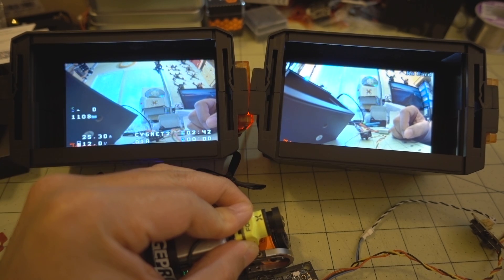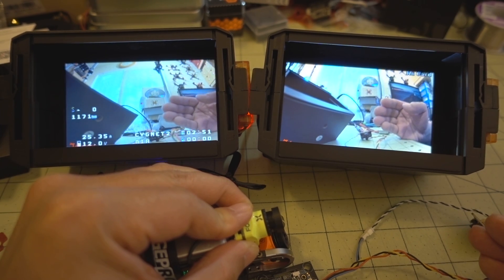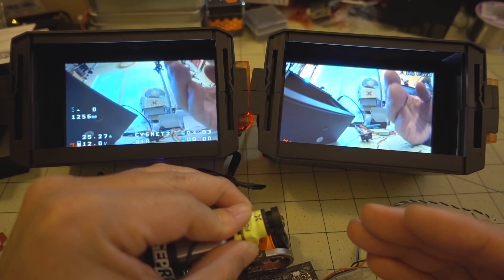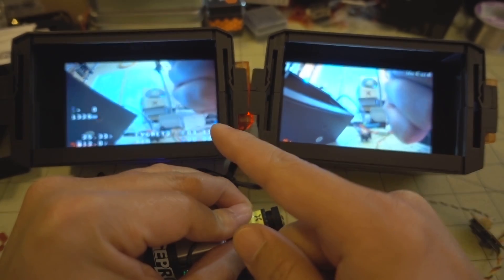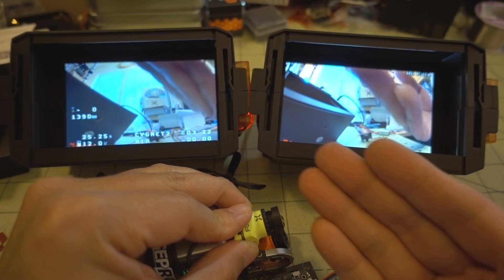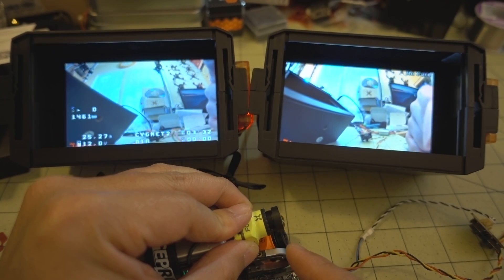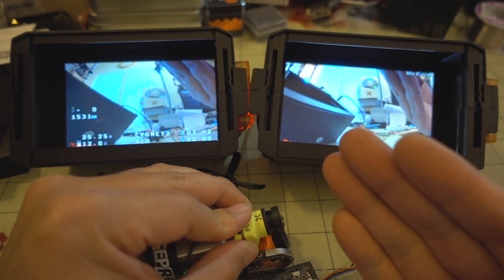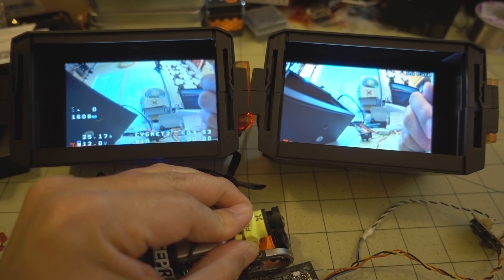Foxeer Mix Latency Testing 📝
Someone suggested side-by-side latency testing to see relative performance versus absolute measurements.  What do you think of the results?

▼ Tools
63/37 Solder

Bitcoin - 12Y5vysDMvgqX4Z7h7iRTsgwWoCNwv9MPs
Ethereum - 0xD8f3758678F3d93539F804e36811f0A04B0D047F
Litecoin - LcyGPS2f3NZxWU6BRkCJ5qdk1zV6jUCtn8